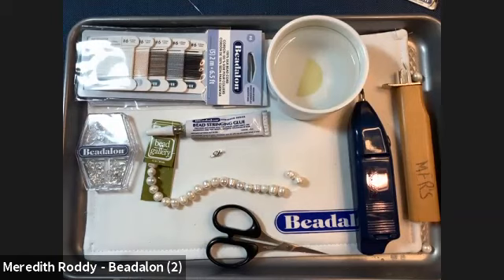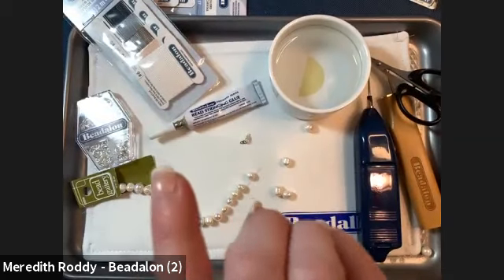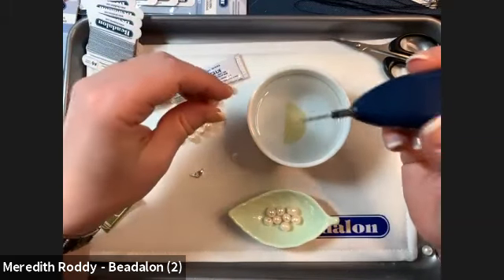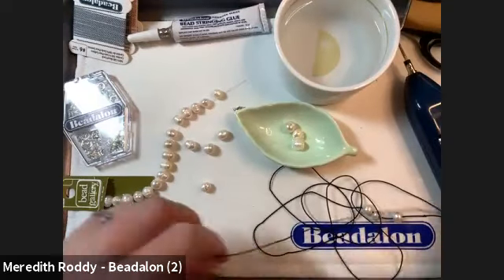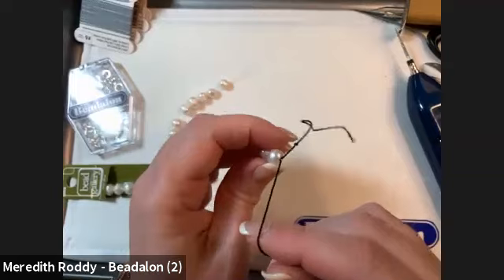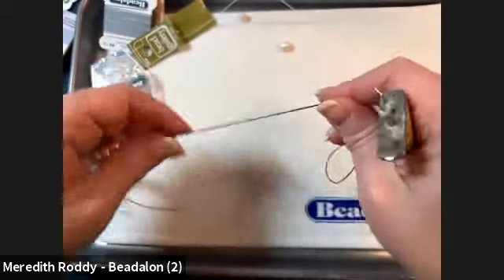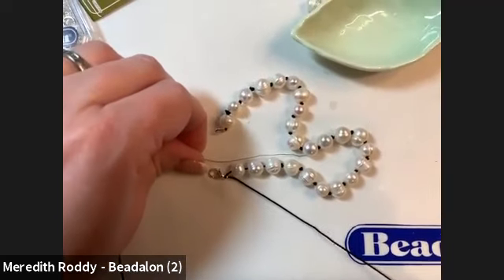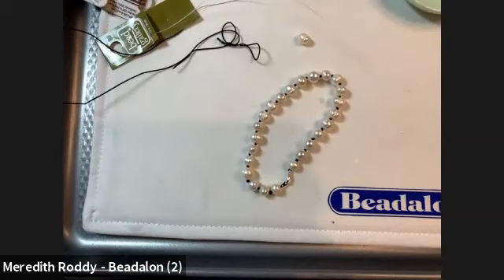Online Class: HOW TO REPURPOSE OLD JEWELRY | Michaels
Supplies:
Bead Gallery® Freshwater Pearl Potato Beads, 8mm (Item # 10402127)
Beadalon® Knotter Tool (Item # 10443518)
Beadalon® Silk Thread, Size 6 (Item # 10390143)
Beadalon G-S Hypo Cement® (Item # 10332390)
Beadalon® Findings Variety Pack (Item # 10186866)
Bead Landing™ Electric Bead Reamer (Item # 10224603)
Small bowl of water
Scissors

Online Class: HOW TO REPURPOSE OLD JEWELRY